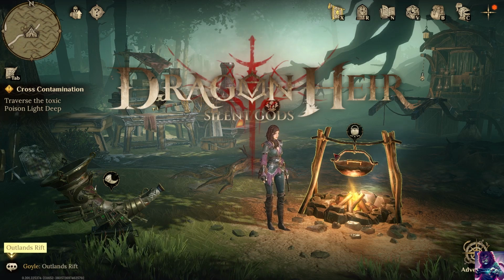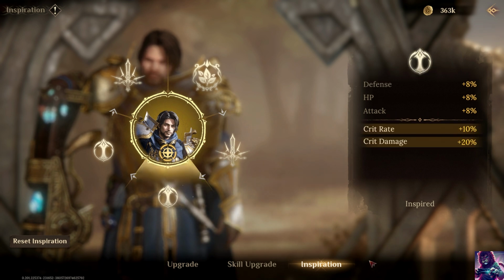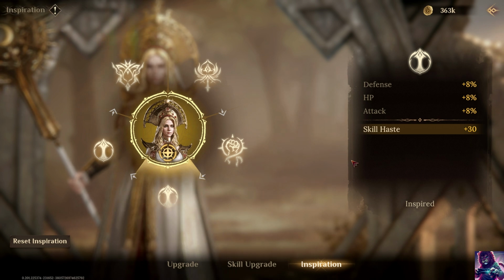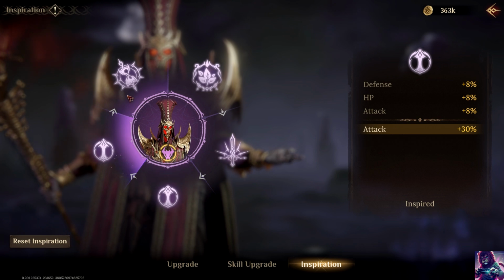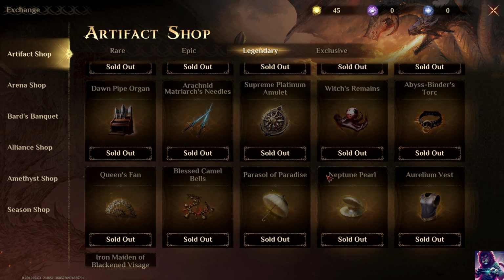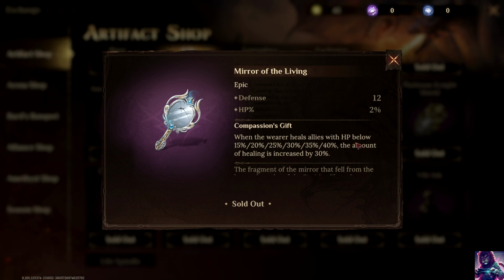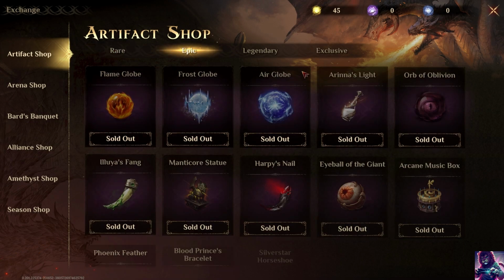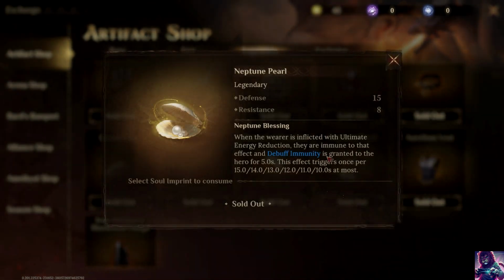Inspiration and Artifact guide! Dragonheir: Silent Gods